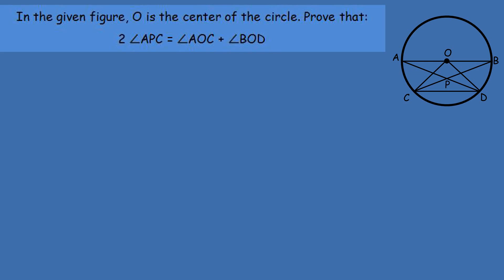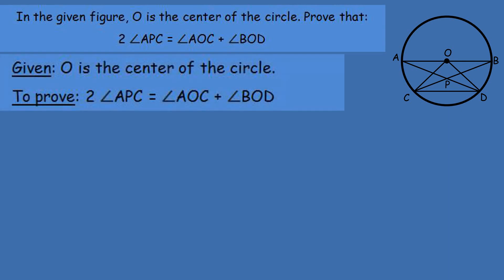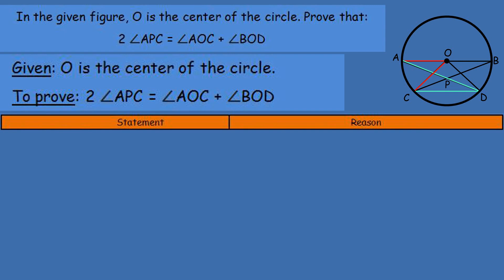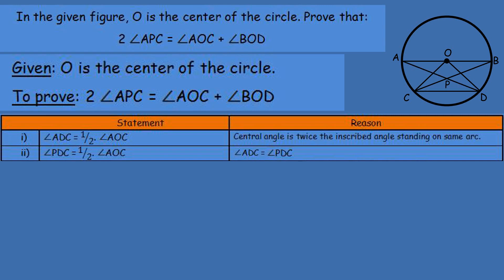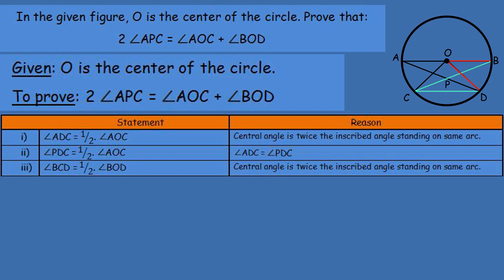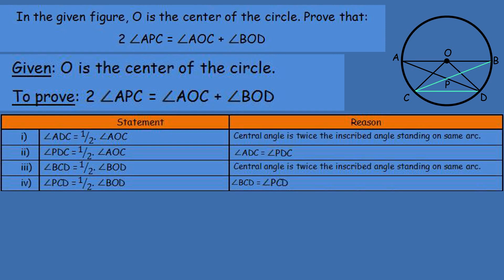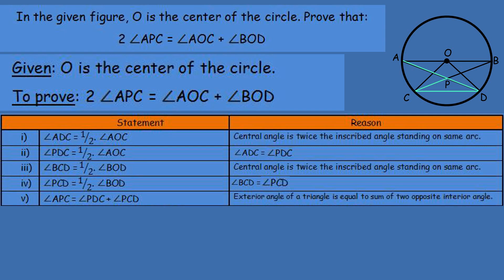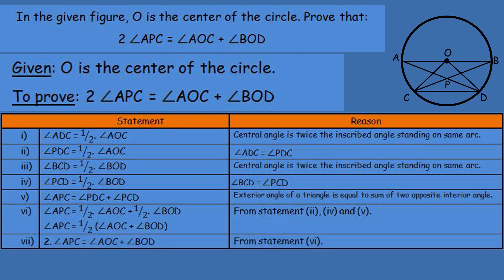Question 47 || Circle || Class 10 || C. Maths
In the given figure, O is the center of the circle. Prove that:
2. angle APC = angle AOC + angle BOD.

Teacher: Hemant Kabra
Book Author: Dr. B.C. Bajracharya